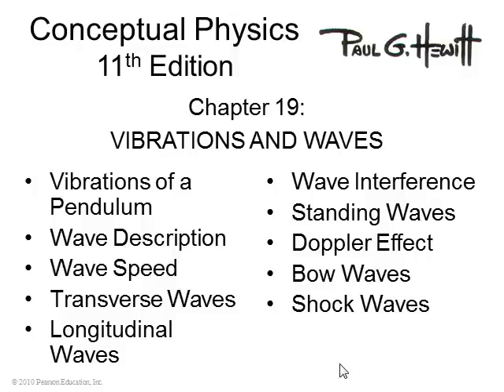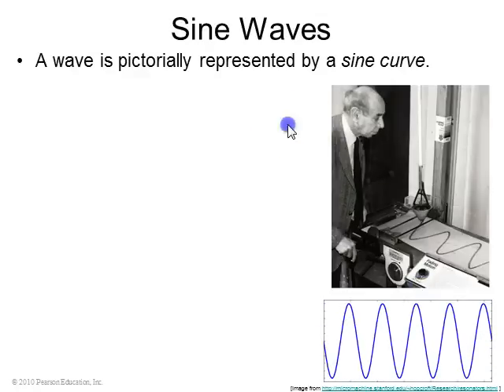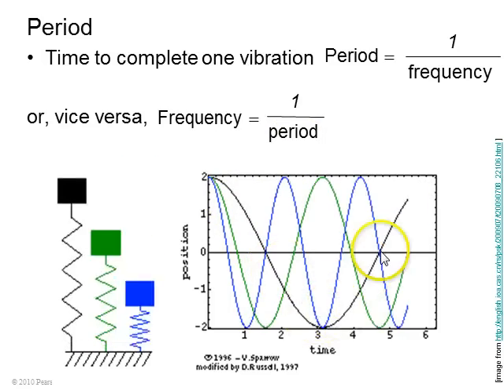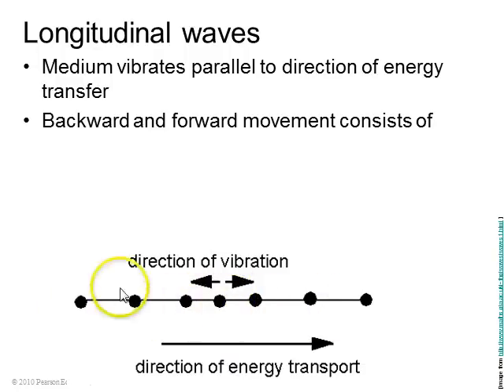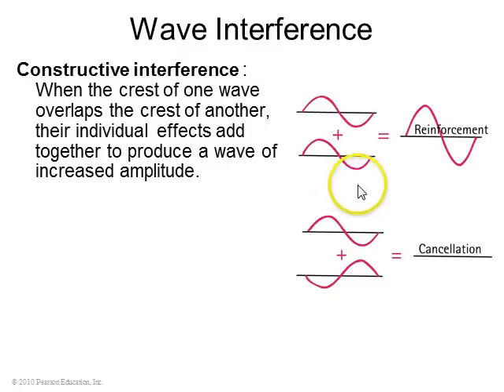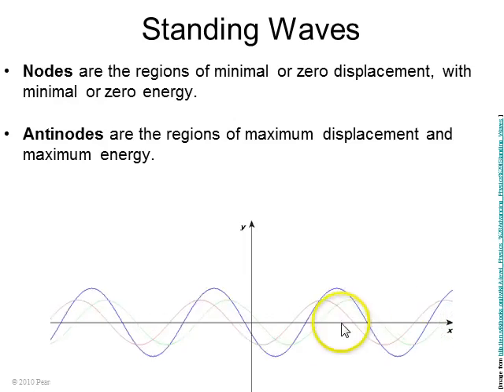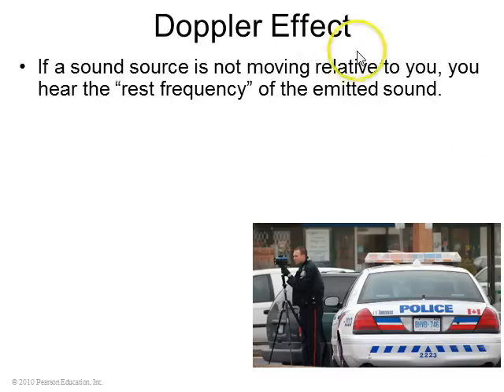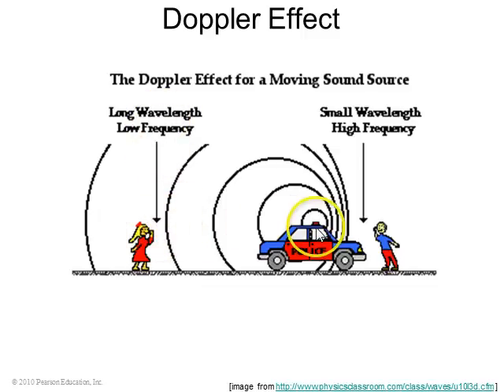Class 13 Preclass Video